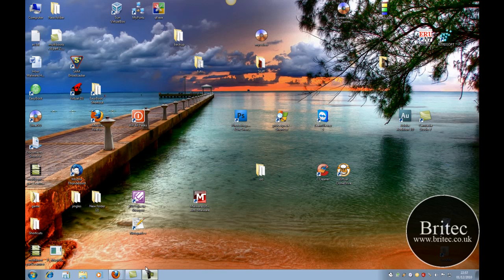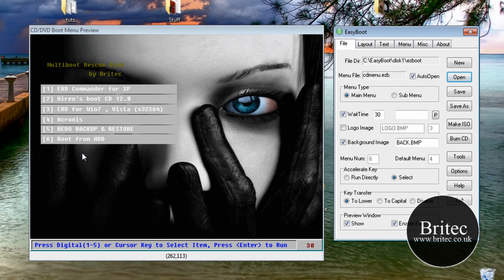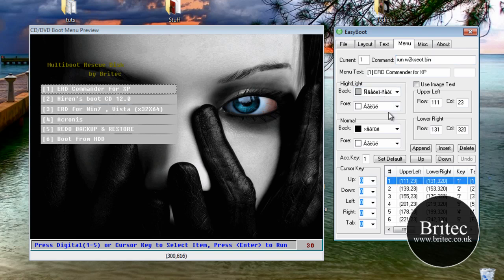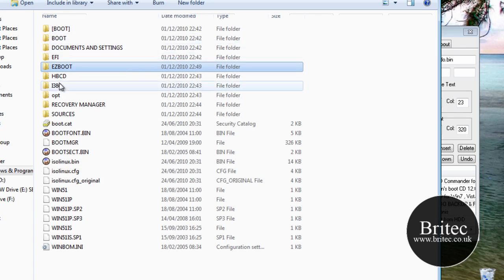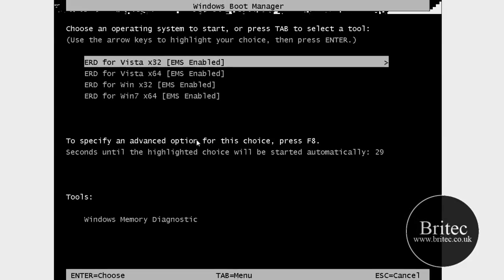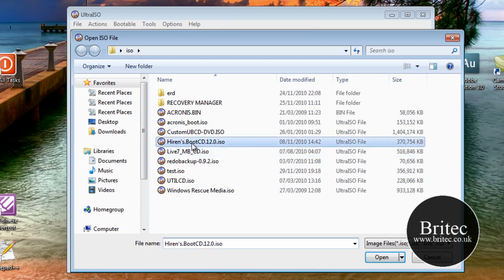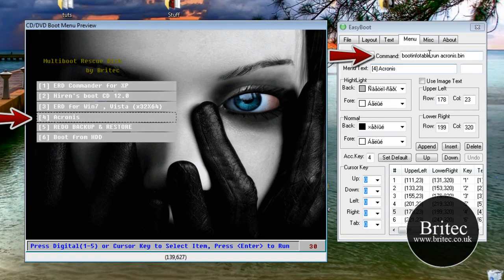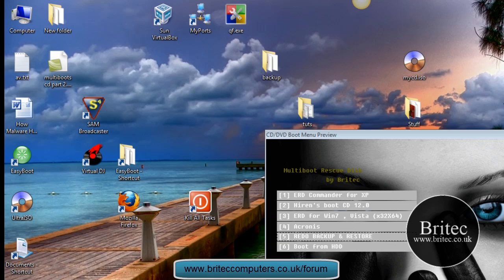Creating a Multiboot CD/DVD with Easyboot by britec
Creating a Multiboot CD/DVD with Easyboot

A simple tool to use to build custom multiboot cd or dvd, these can be multiboot windows disc or rescue cd or multiboot bootable virus scanner software.